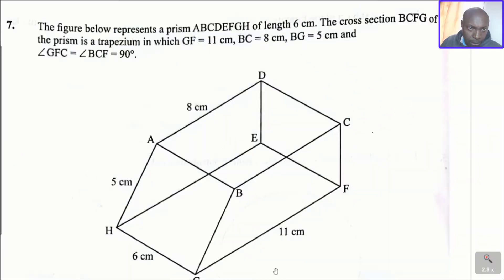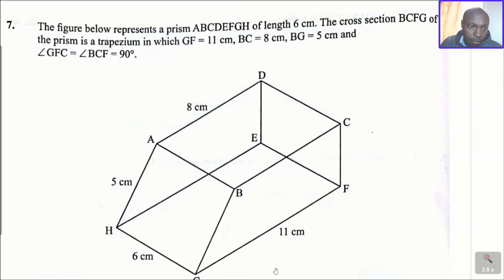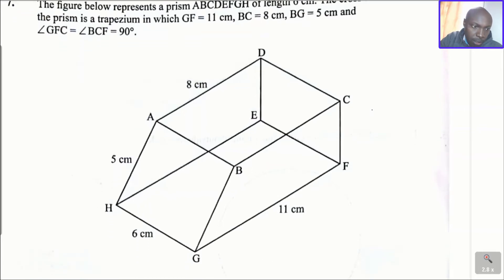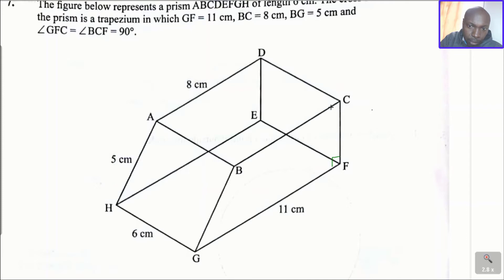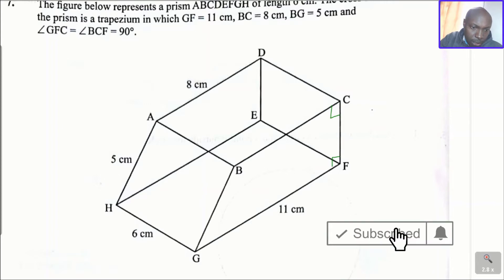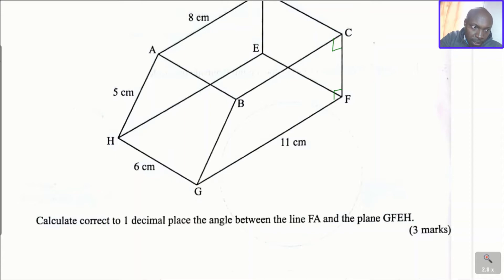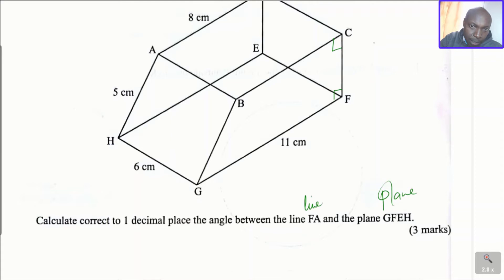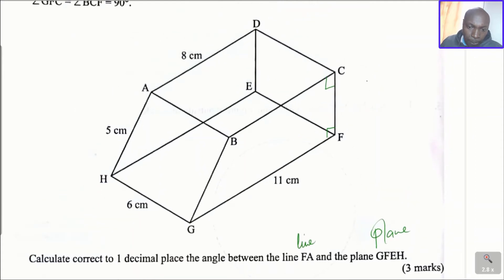3D - GEOMETRY | KCSE MATHS 2021 PP2 | QN 7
How to solve a question on three-dimensional geometry